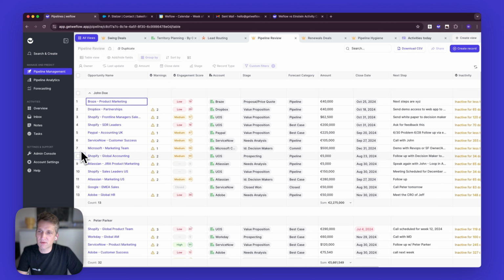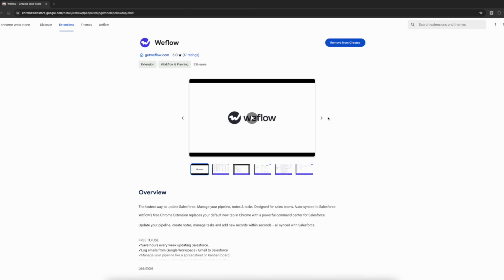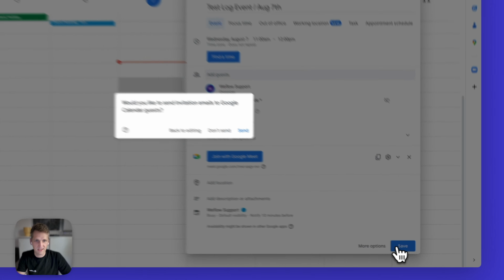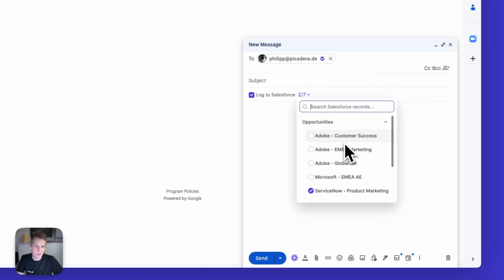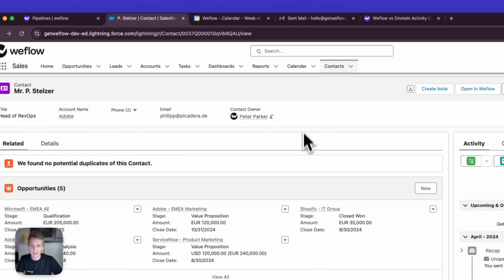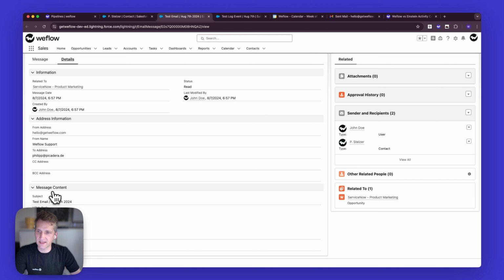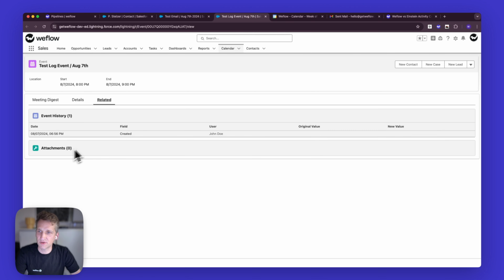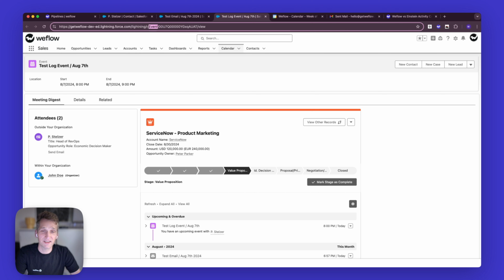How to Log Emails and Meetings from Weflow to Salesforce - Full Walkthrough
See exactly how email and meeting logging works with Weflow - from setup to synced data inside Salesforce. This 5-minute walkthrough covers the full user experience so you can see how every email and calendar event lands on the right Salesforce record automatically.

Weflow is the Revenue AI Orchestration Platform - the system RevOps teams use to coordinate humans, agents, and data across the GTM motion.